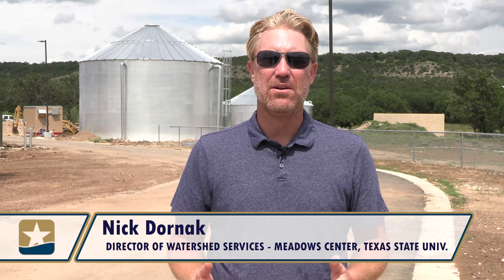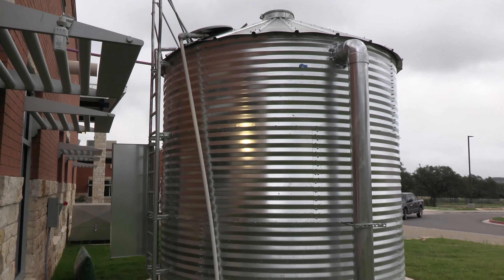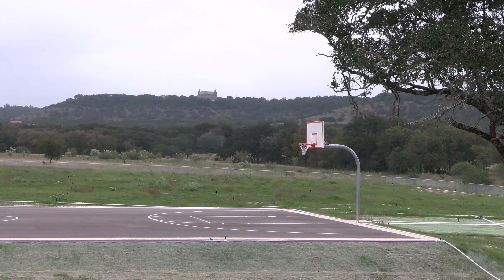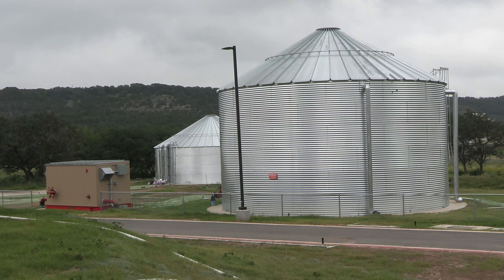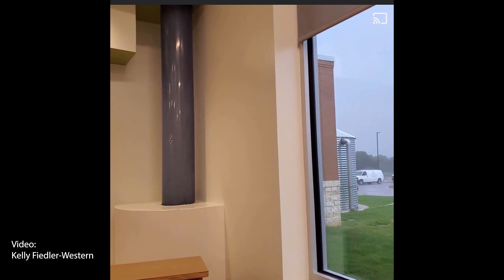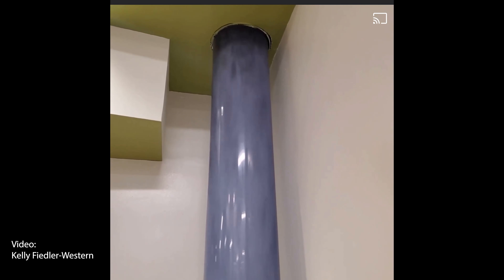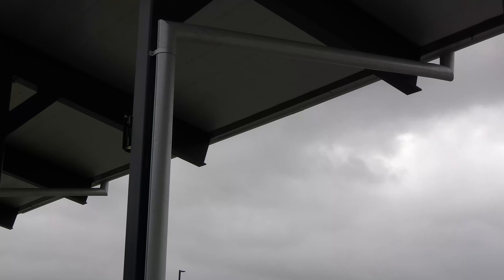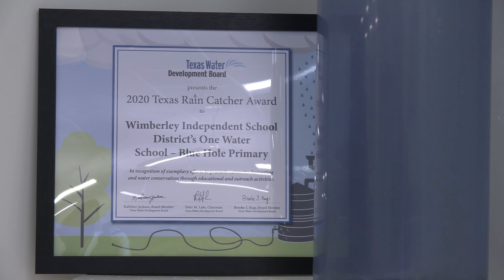Wimberley ISD's Blue Hole Primary - A One Water School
Wimberley ISD's Blue Hole Primary School is the first One Water School in the state of Texas, displaying WISD's commitment to its community and resources.